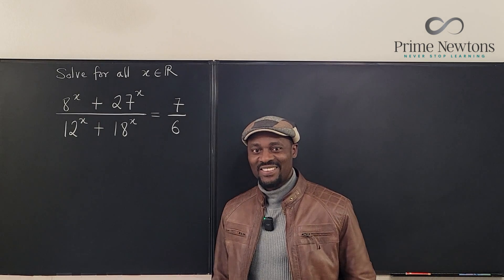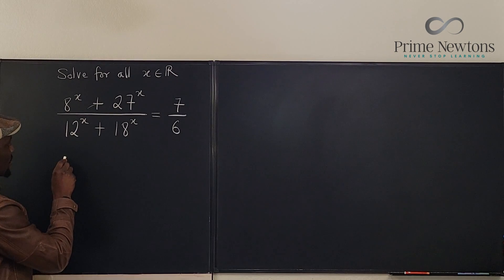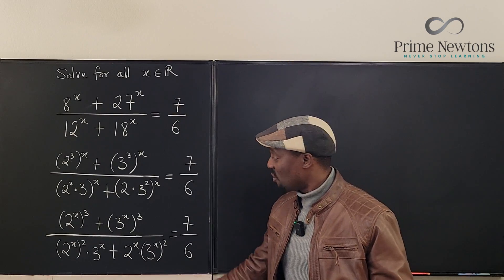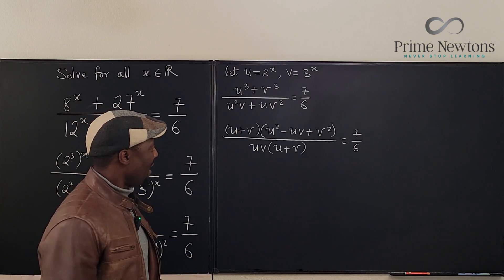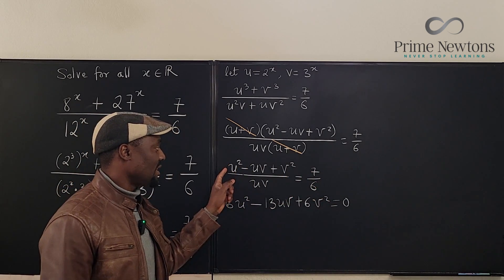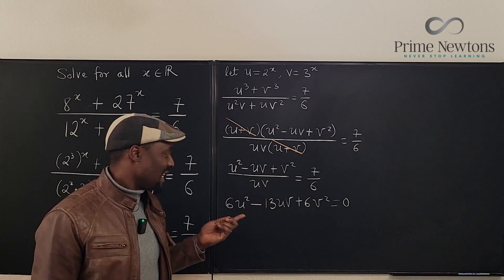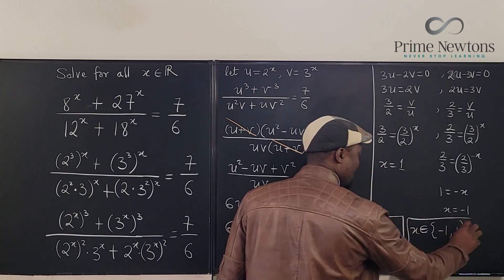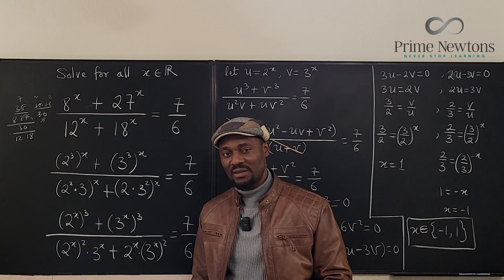(8^t + 27^t)/(12^t + 18^t) = 7/6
In this video, I showed how to solve a Rational - form exponential equation by using relevant substitution and factoring.